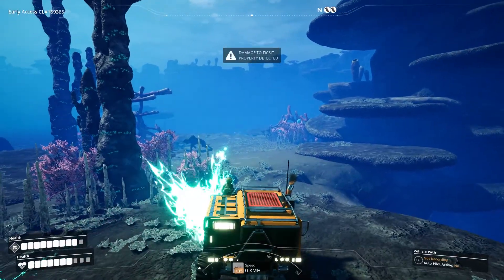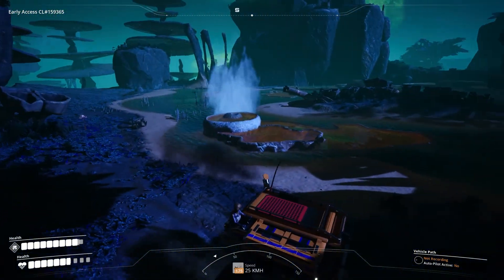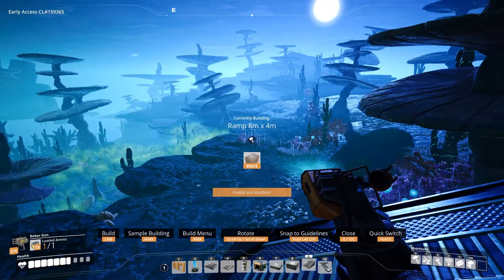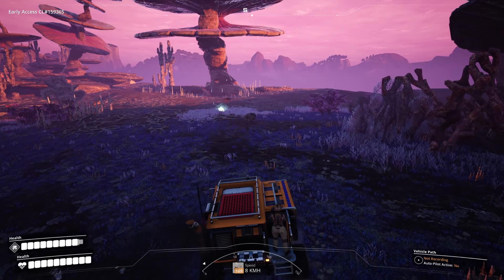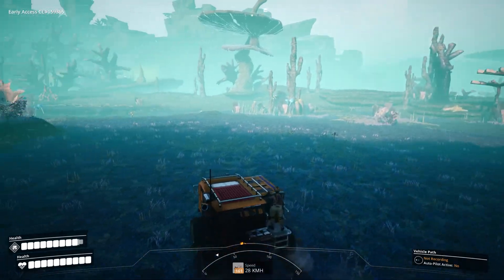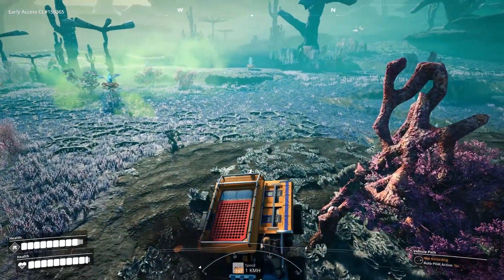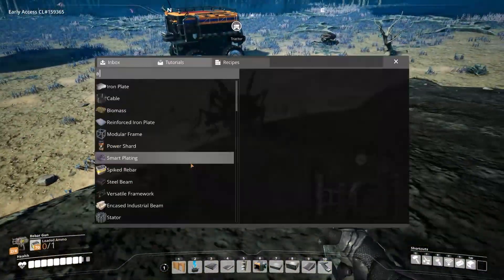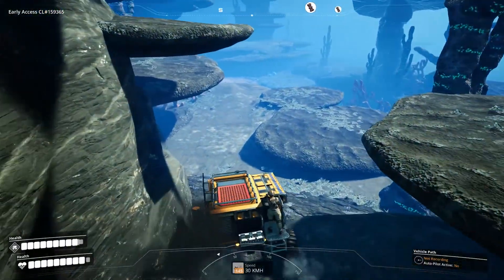Satisfactory EP 46 - WE HAVE FINALLY FOUND THE OIL BUT I AM NOT LOOKING FORWARD TO THIS! (UPDATE 4)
Welcome to Satisfactory, the newest addition to the channel! This somewhat factorio-like game is all about building your very own factory to colonize a distant planet of the solar system and get a hold of its precious resources. On the way, we encounter all sorts of dangers, while always expanding our set of awesome tools, weapons and vehicles by manufacturing all sorts of parts through initially very basic and later on way more complex production chains that we need to constantly manage and optimize for the highest efficiency possible.

Today: We continue on our hunt for oil, passing treacherous terrain and dangerous predators on our search for the black gold! Finally, we make our way to the Important resource nodes, but an unpleasant surprise awaits!

Games I play: League of Legends, Kerbal Space Program, Planet Coaster, War Thunder, Transport Fever 2, Motorsport Manager, Good Company, Scrap Mechanic, Autonauts, Rise of Industry, more to come!